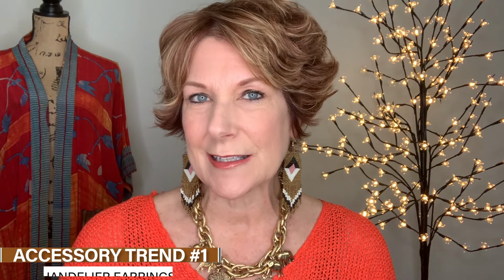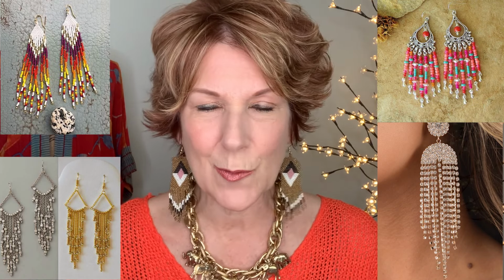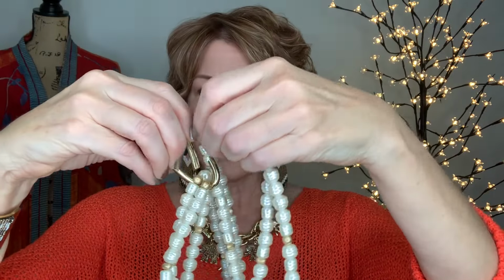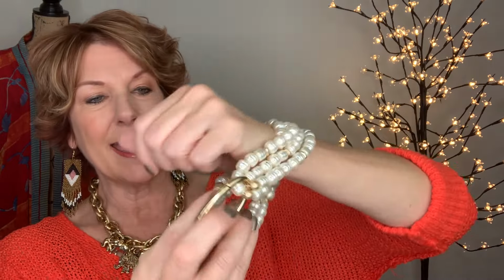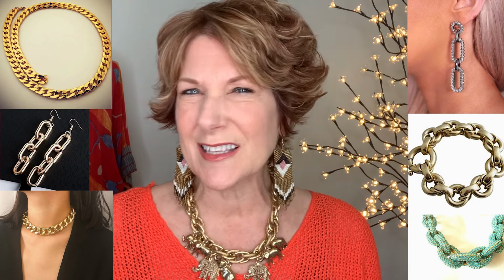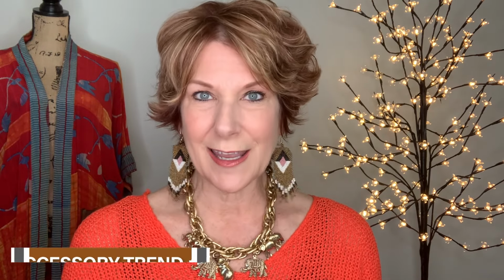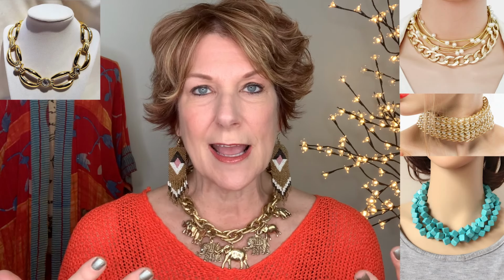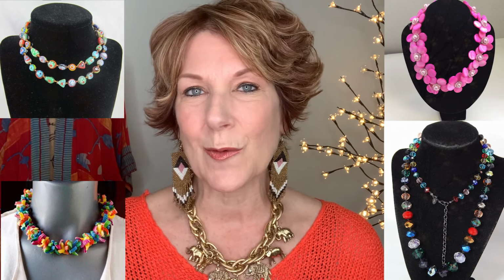The Best Jewelry Trends This Spring!!!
I am so excited to have you here so we can talk about spring jewelry trends!
Jewelry makes your outfit pop so I'm showing you five of my favorite trends to bring out the best style for yourself!